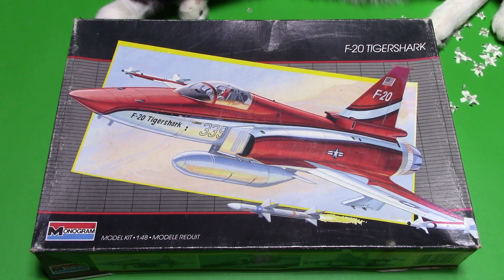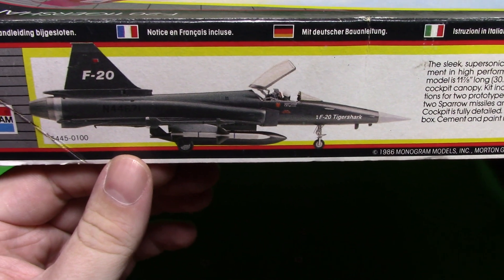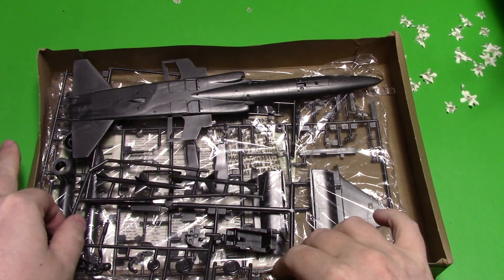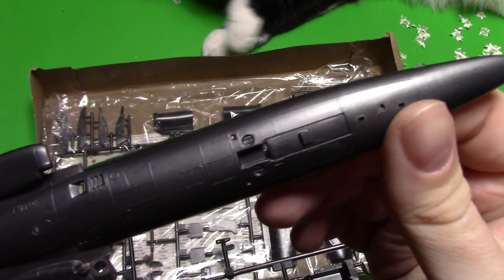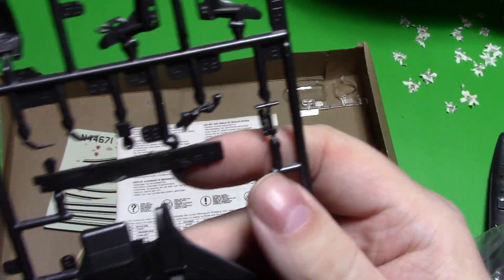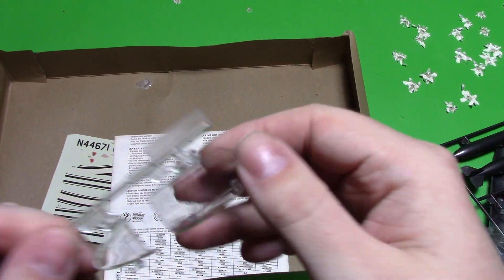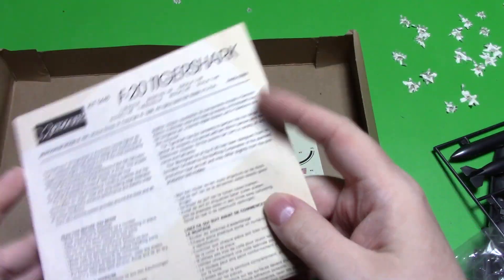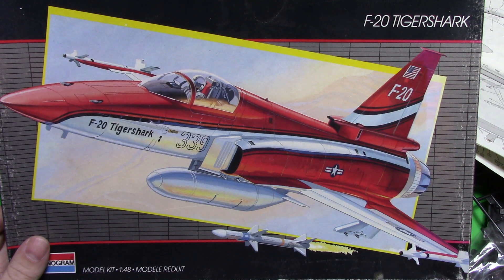Monogram models 1/48 F-20 Tigershark in box preview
Monogram models 1/48 Northrop F-20 Tigershark in box preview. kit No:5445.